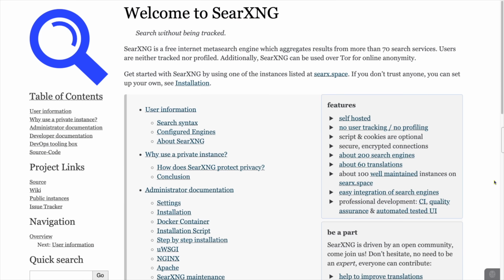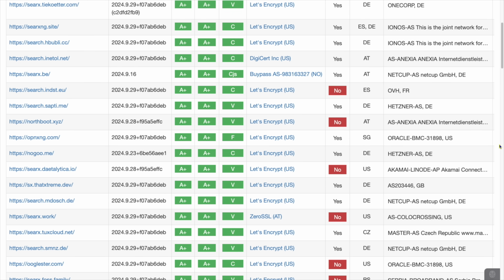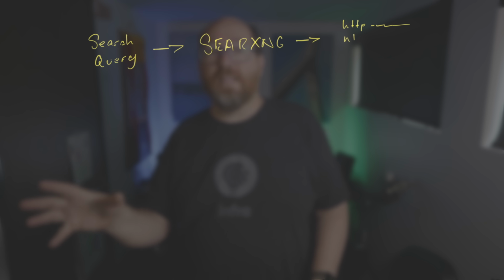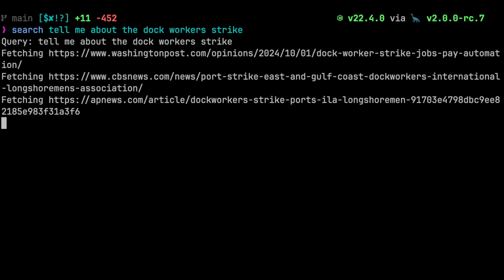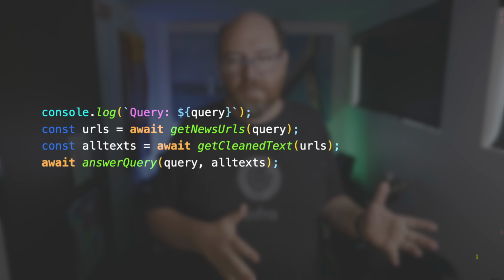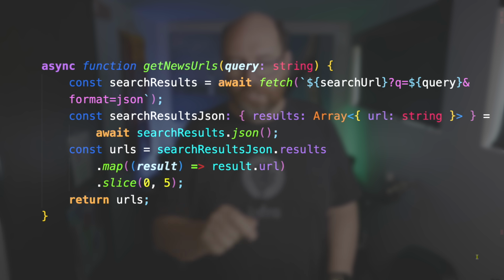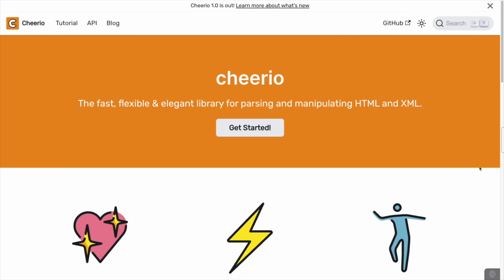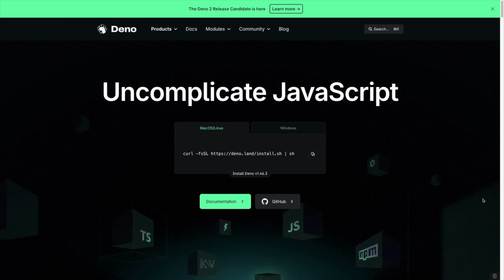Upgrade Your AI Using Web Search - The Ollama Course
Discover how to supercharge your AI applications with up-to-the-minute information using websearch integration. In this comprehensive tutorial, Matt Williams, a founding member of the Ollama team, demonstrates how to combine the power of local AI models with web search capabilities.

Key topics covered:
- The limitations of traditional AI models and RAG systems
- Introduction to websearch integration and its benefits
- Setting up SearXNG, a privacy-focused meta search engine
- Step-by-step guide to implementing websearch in your AI applications
- Live demonstrations of real-time news queries
- Code walkthrough in TypeScript

Learn how to build AI systems that can access and interpret the latest information from the web while maintaining privacy and security. Whether you're an AI enthusiast, developer, or just curious about the latest advancements in language models, this video provides valuable insights and practical knowledge.

Don't miss this opportunity to elevate your AI projects and stay ahead of the curve in the rapidly evolving world of artificial intelligence!

00:00 - Intro
01:08 - About RAG
01:43 - Search
02:43 - SearXNG
03:09 - Options to Use It
04:01 - The Steps
04:41 - Demo
05:32 - The Code